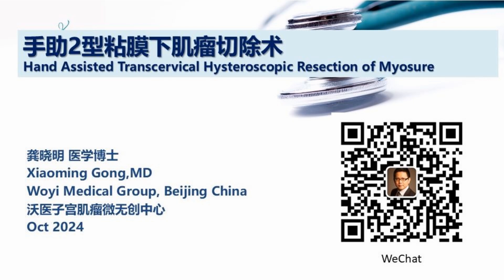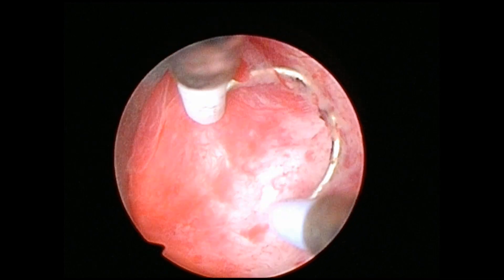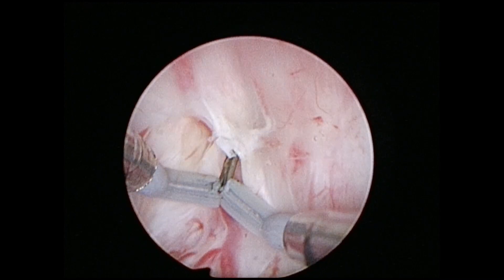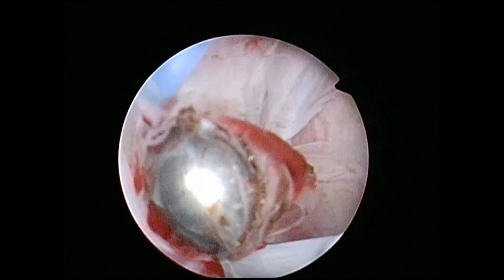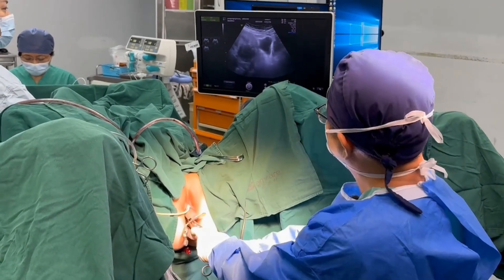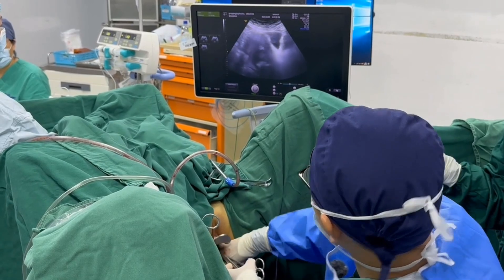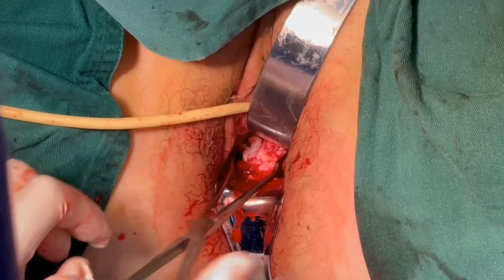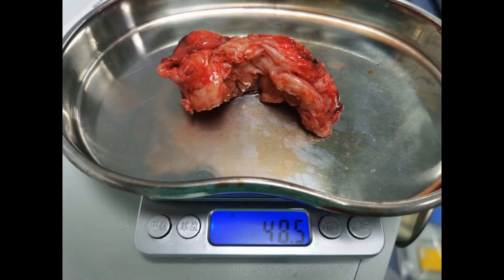Hand assisted transcervical resection of myoma.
Using a new technique of hysteroscopic resection. Myoma is type 1 6cm
 in size.